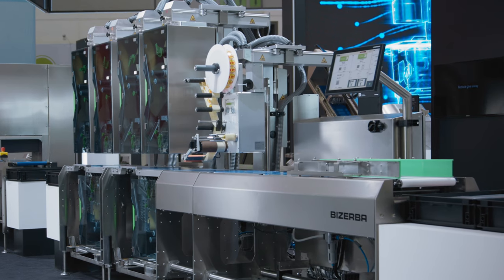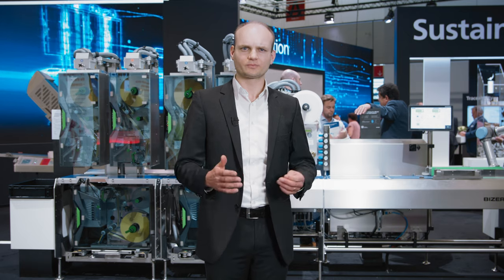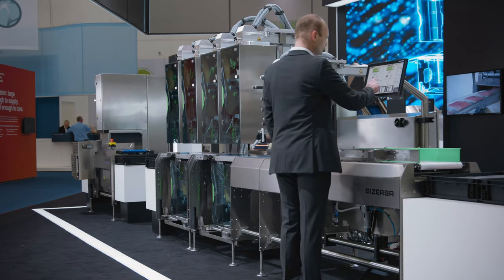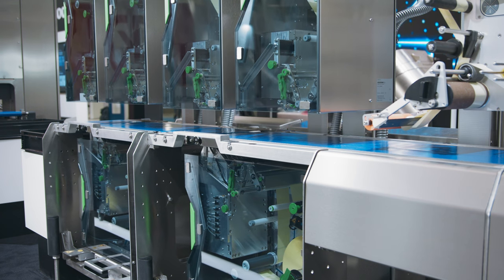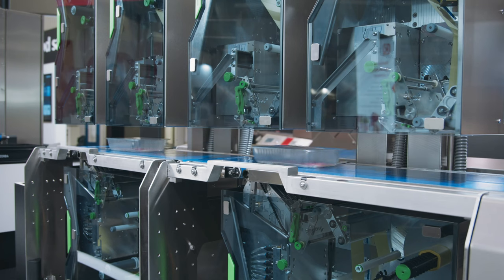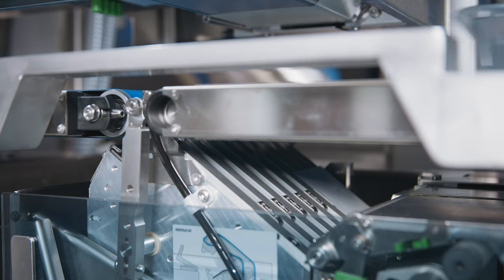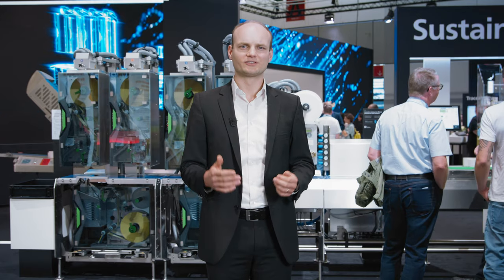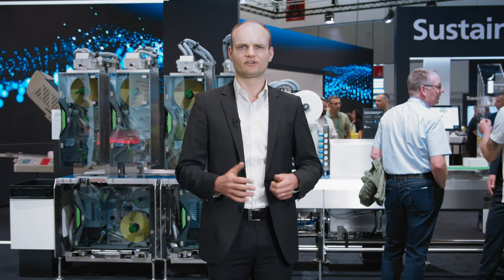Bizerba Expert Talks – The new GLM-I Series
The new GLM-I Series is the answer to many challenges faced by food producers. With five generations of successful market presence, the GLM-I has been improved to offer even more value and benefits. The new GLMI offers you a 30% smallerfootprint, quicker workflows due to direct labeling unit access and a user-friendly interface for intuitive operations. Join our expert, Florian Stifel, as he introduces the new GLM-I and shows you how to maximizeyourflexibility and efficiency in your food production.

THE GLM-I HIGHLIGHTS

► More performance on less space: Up to 30% space savings thanks to smaller footprint

► Quicker workflows: Direct labeling unit access, Fully automatic setup of top & bottom labeler, Intuitive operation thanks to the new user interface, No tools required to replace wear parts

► Modular Design: System can be expanded to fit your needs

► Automate your workflows with the BRAIN2 industrial software

► You want more information about the new GLM-I? Here you find more details to the benefits and of course a direct contact to Bizerba

► Get all information about the different variants of the new GLM-I

ABOUT BIZERBA

Bizerba offers its customers in industry, trade, and logistics a globally unique solutions portfolio of hardware and software around the central value "weight". This portfolio includes products and solutions related to slicing, processing, weighing, cashing, checking, commissioning and labeling. A wide range of services from consulting and service, labels and consumables to leasing complete the portfolio.